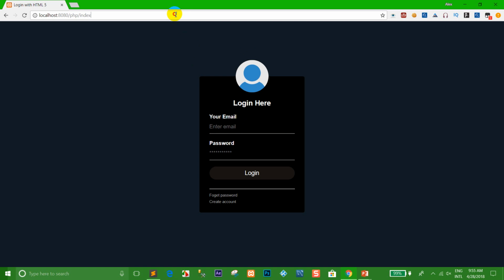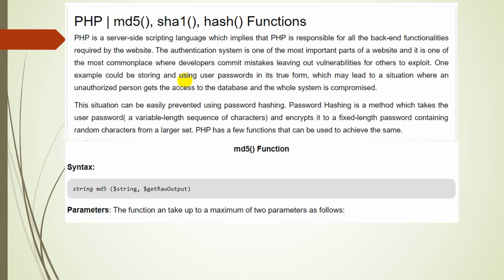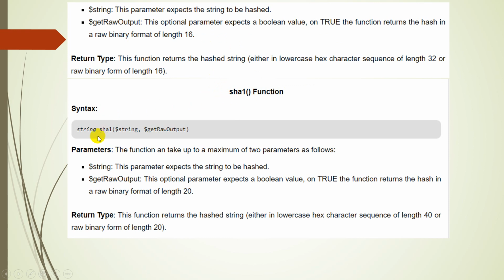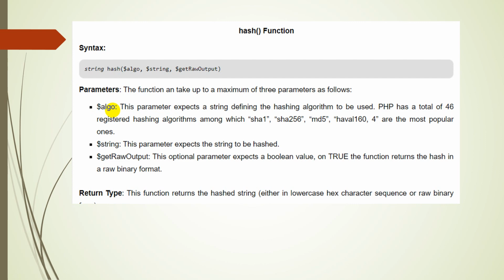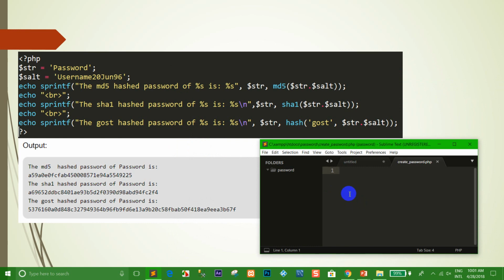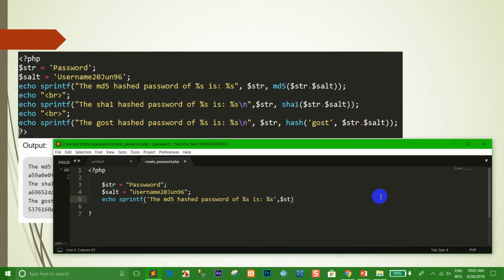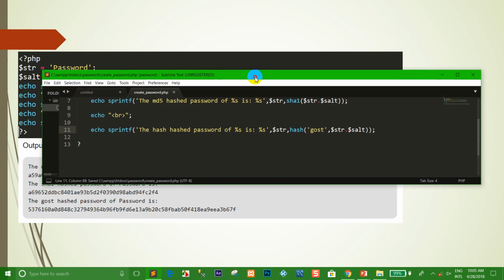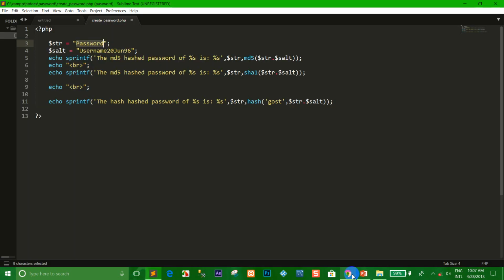PHP MySQL password md5 sha1 hash part 10 (advance)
-PHP MySQL
-Authentication
-md5 , sha1, hash ,passwor_hash and password_verify php function